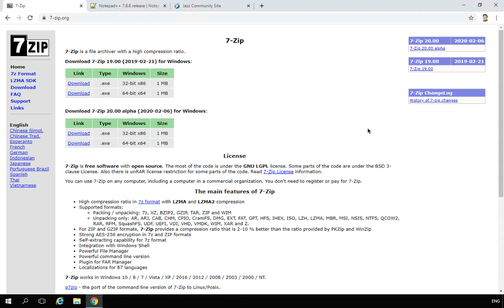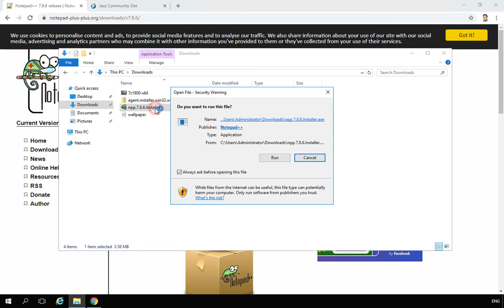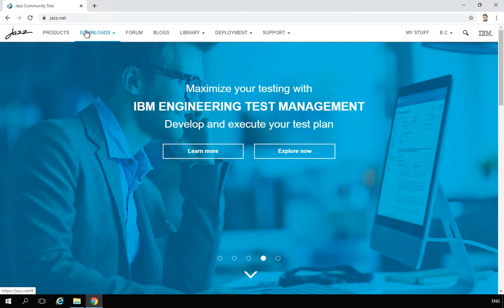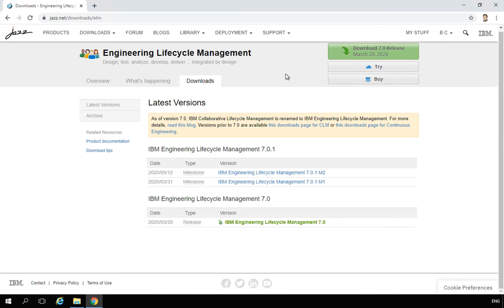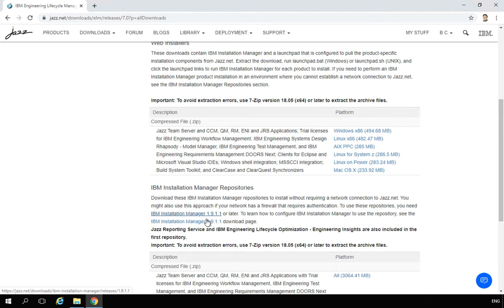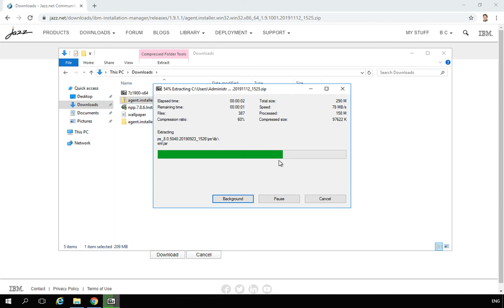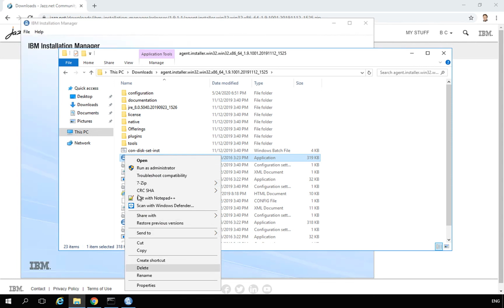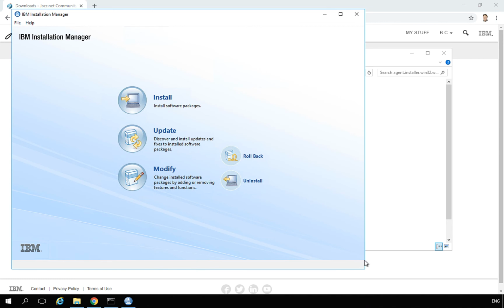Installing IBM Engineering Lifecycle Management 7.0 Trial Environment - Part 1/4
These videos are explaining how to install trial environment for IBM ELM suite including Requirements Management DOORS Next (DOORS Next Generation), IBM Workflow Management (Team Concert), Test Management (Quality Manager) and supporting applications.